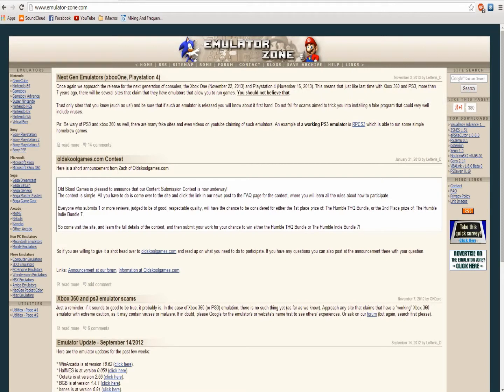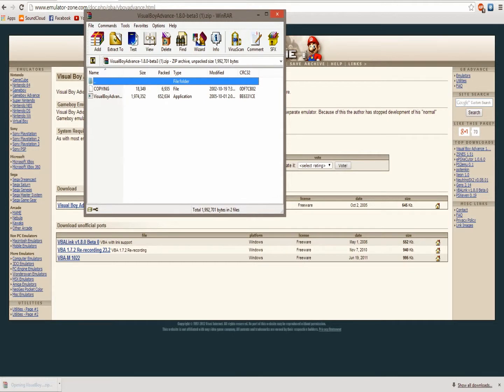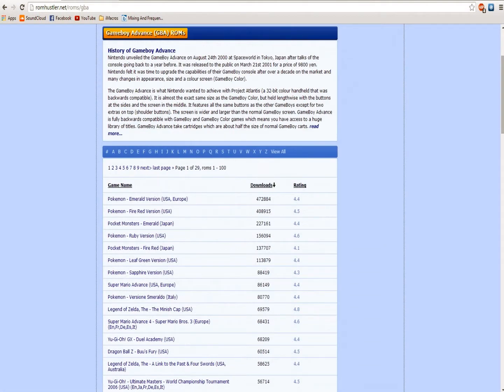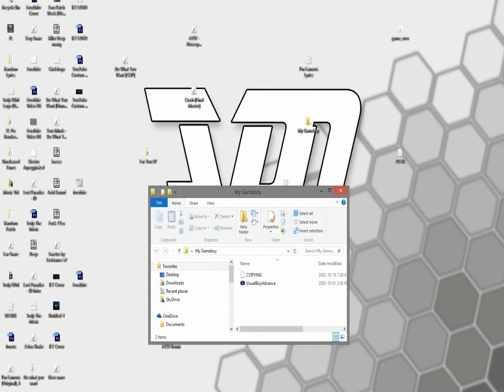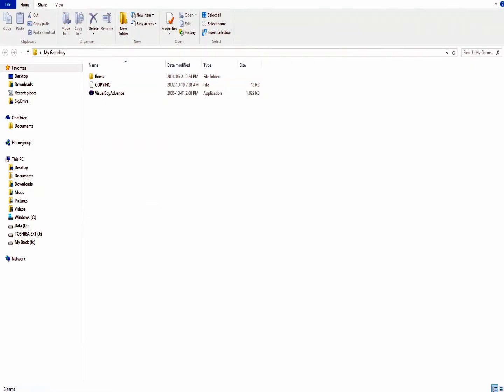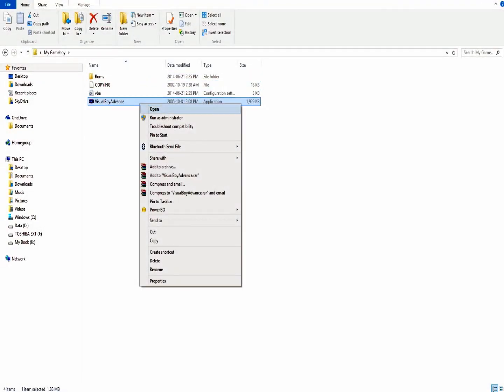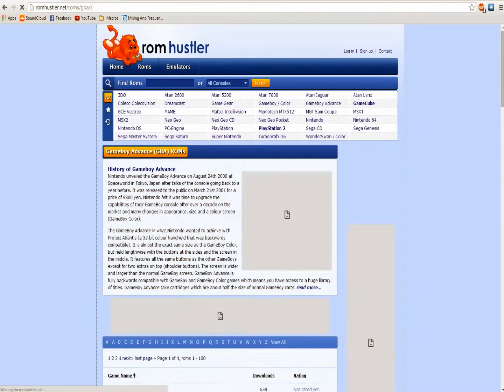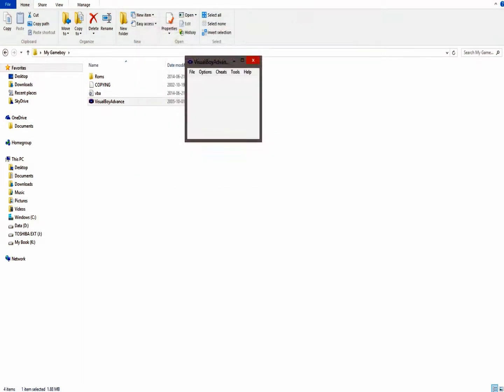Installing a Gameboy Advanced Emulator On PC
In this tutorial, I show you how to install a Gameboy Advanced Emulator On PC.